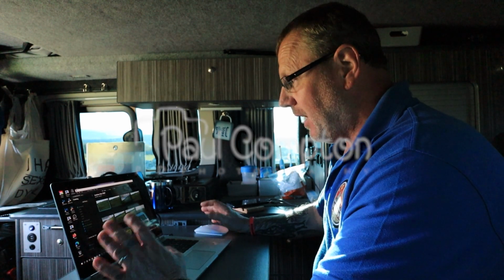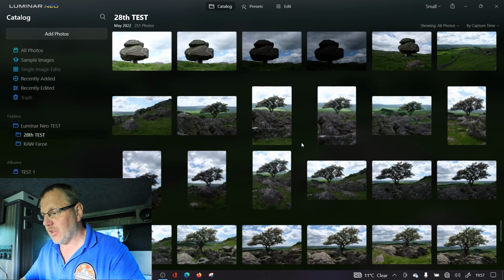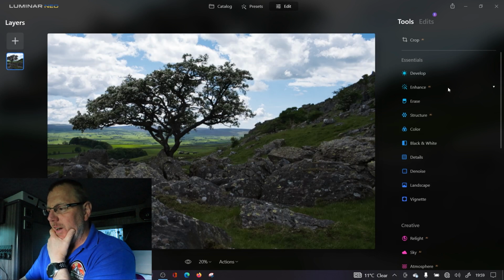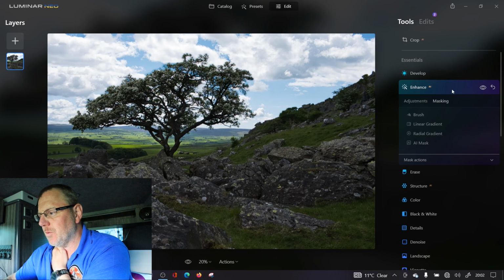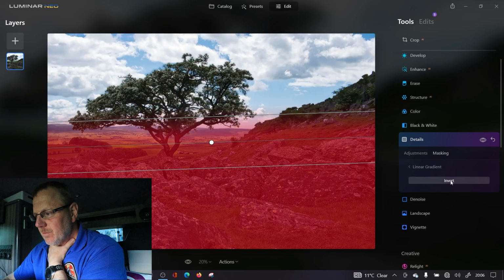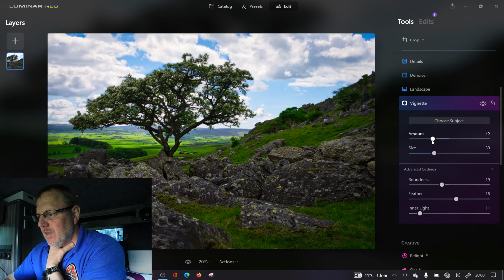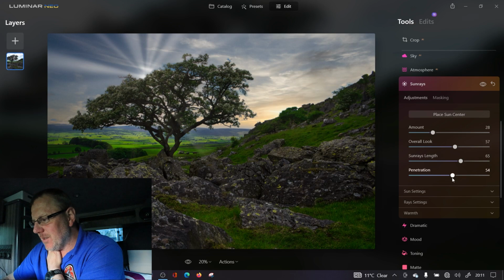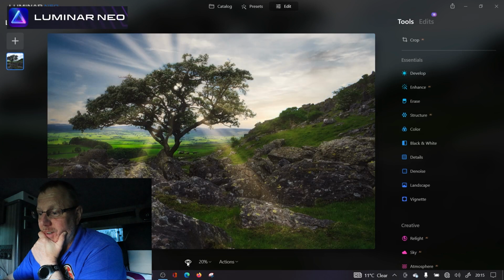A total beginner to Skylum Luminar Neo how to start processing a photo with Artificial Intelligence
A total beginner to Luminar Neo, how to start processing a photograph with Artificial Intelligence

I get to play with the new Skylum Luminar Neo, this AI software really does have a few tricks up its sleeve, i only touch on the very beginning of what it can do.. I can't wait to improve and show you all more. This Luminar Neo is packed full of AI that really can turn a dull lifeless image or photo into something worth the Instagram post..

Starts: May 27, 2022
Ends: June 10,2022

Pricing
‣ One-time purchase
Luminar Neo 1 seat for $64
Luminar Neo 2 seats for $84

Luminar Neo 1 seat for 49$
Luminar Neo 2 seats for 59$